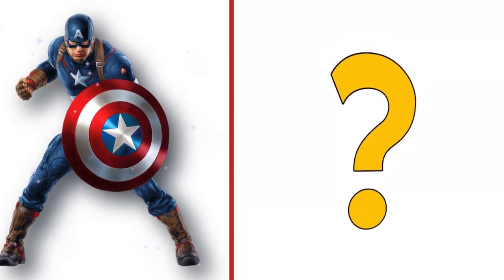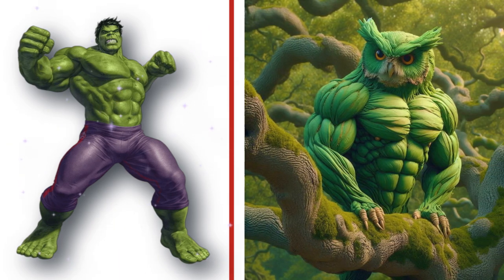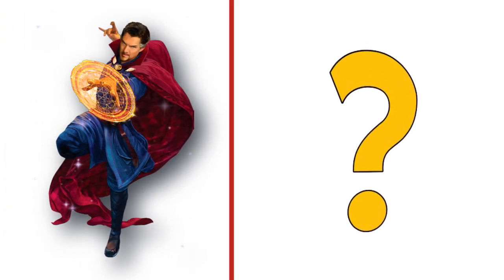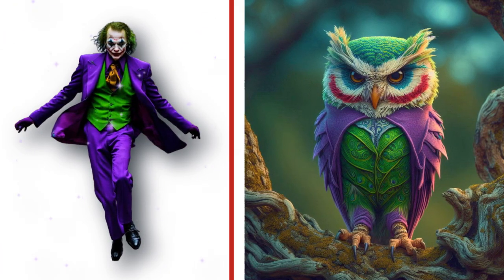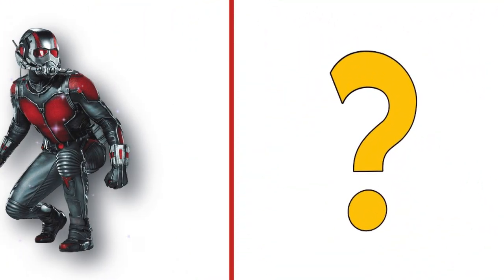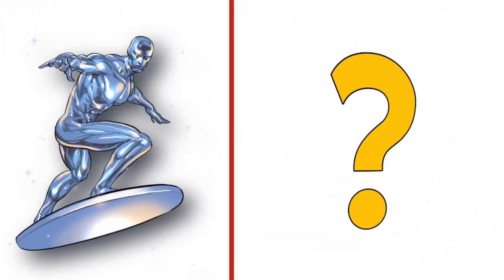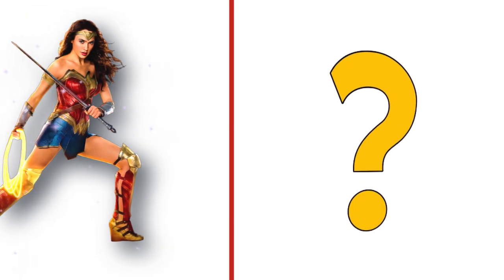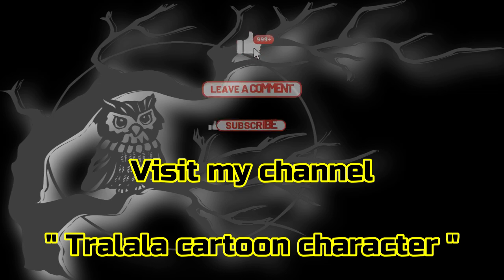AMAZING SUPERHEROES BUT OWL 💥 CHARACTER MARVEL - Dc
Join the AMAZING SUPERHEROES BUT OWL

Watch the dynamic action of Marvel and DC superheroes as they transform in this full video !!!